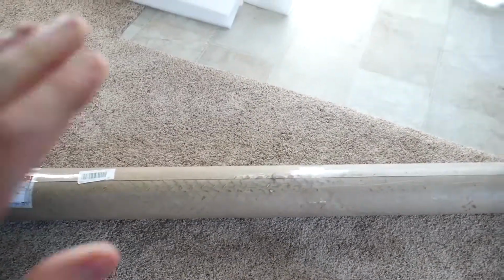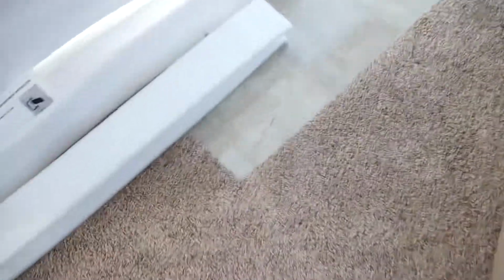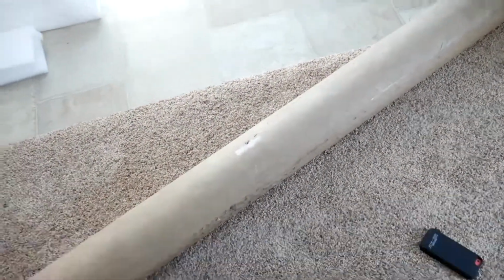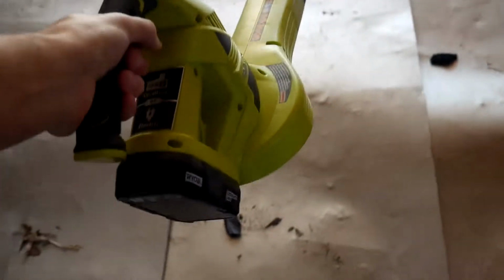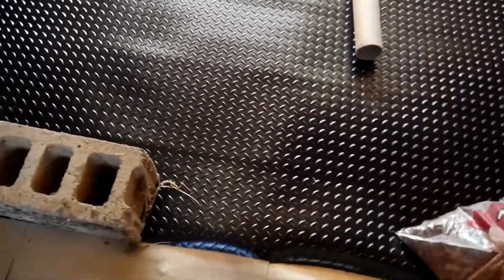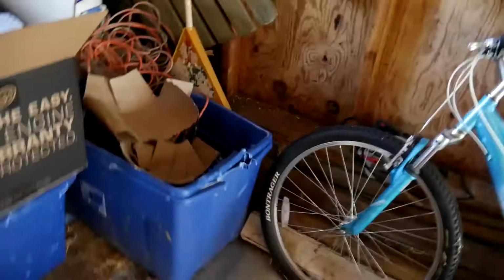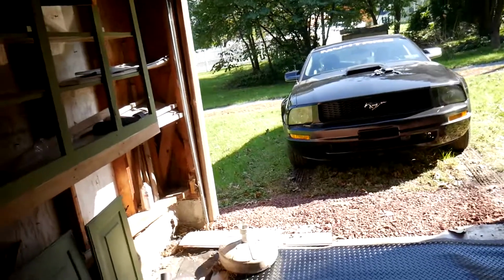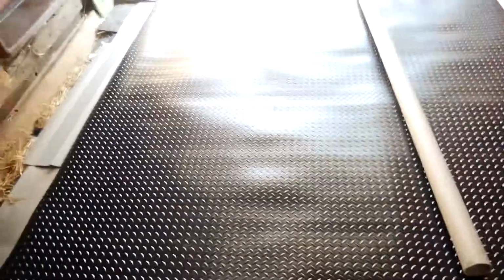Garage floor mat for my 2008 mustang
**2008 ford mustang Parts Below Parts all should fit 05-09 mustangs
keyless entry x2 remotes
ultra safe battery jumper
Rubber Floor Mats
BLK Touch up paint
GT Mini Diecast car
Mustang wall Decal
Mustang T-shirt
Side Window Louvers
Side Body Scoops
05-14 mustang buyers guide
GT 500 Replica hood
Hood Scoop
another type hood scoop
Chrome grille kit
black grille kit
grill with fog light holes
chrome with fog light holes grille
3pc dreamer wing kit
side skirt kit
wide body 8 pc kit
eleanor 4 pc kit
mbi auto front bumper stang
smoked led 3rd brake light
Smoked Head lights
Sequential LED Tail Lights
Smoked bumper lights
Tail light tint
Smoked halo head lights
Rear Window louvers
Chrome side window louvers
Side window louvers diff style
JSP SPOILER WING
LOCKING FUEL DOOR
4.6 v8 air intake
4.0 v6 Roush Air intake Boost HP
Ford Mustang Navigation System
4.6 v8 pro headers
4.0 v6 Headers
Long Cherry Bomb GlassPacks im using
Long Exhaust tips Sounds good
locking gas cap
black out panel
BORLA Cat Back Full Exhaust
Highflow X pipe

Long Cherry Bomb GlassPack

Cherry Bomb Muffler I Also Love

Short Cherry Bomb GlassPck

2ND Long Cherrry Muffler I Have Used

X2 Exhaust Tips I Love Using
OR If You Want To Stand Out
These Are Beautiful! Black Chrome

These Dual Tips Are Great For Cars - Suvs Even Some Trucks Can Pull It Off!

Trade Stocks With-out Having To PAy A Single Commission!
- You Get Free Stocks Just For Signing Up! Its Free Money!!!

One OF The Best
SD Memory Cards Around

 I Also Go By The Name Wengertime89 & The Life Of Scott & The king of random videos